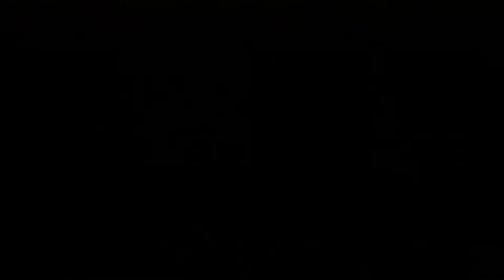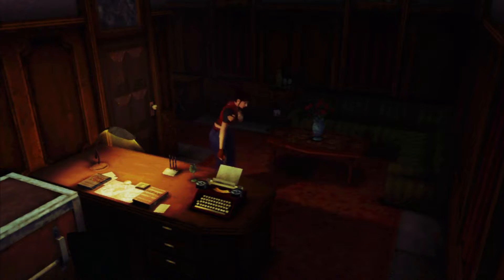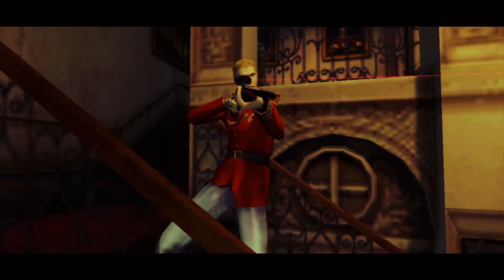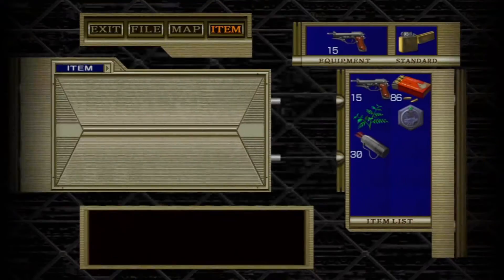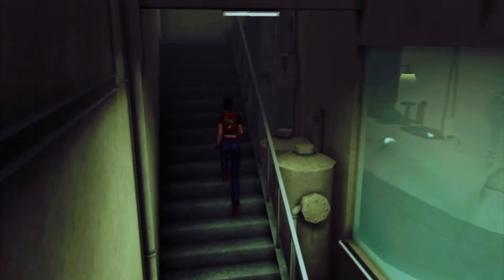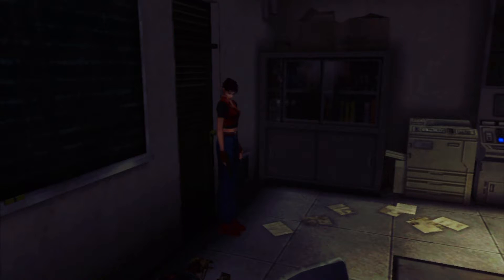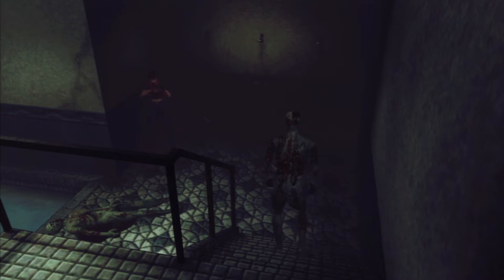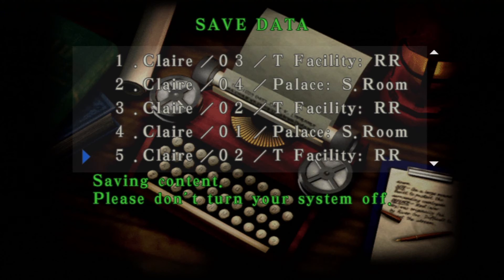Let's Play►RE: Code Veronica X HD [Part 2]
Semi-blind Let's Play of Resident Evil: Code Veronica X HD on PS3 in full HD with commentary.